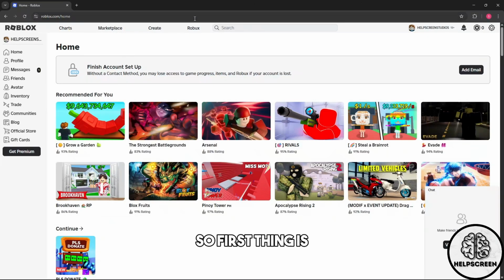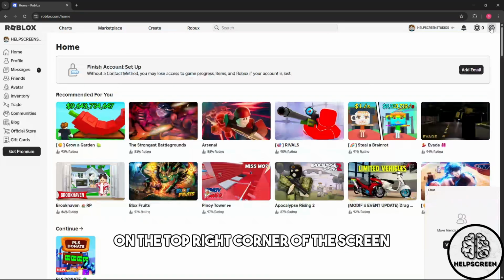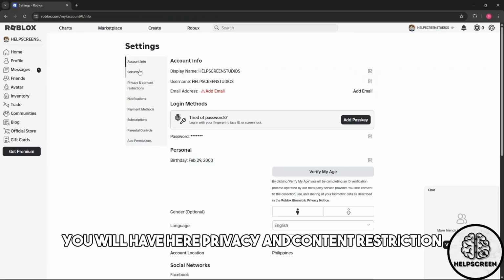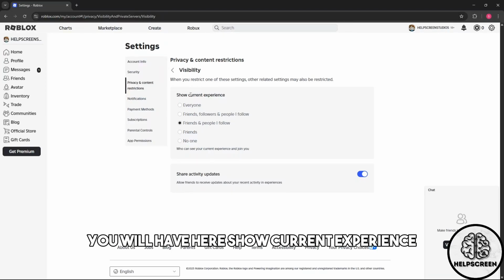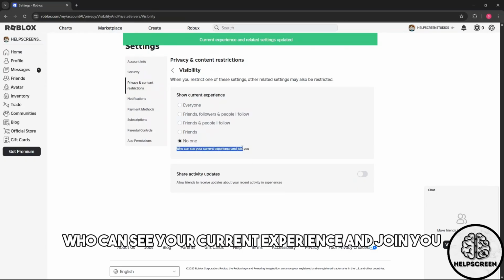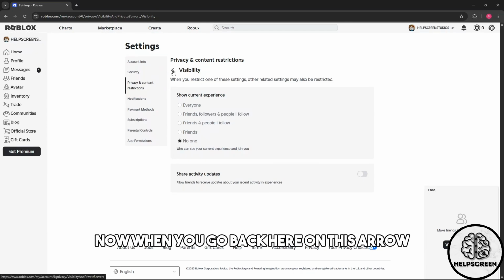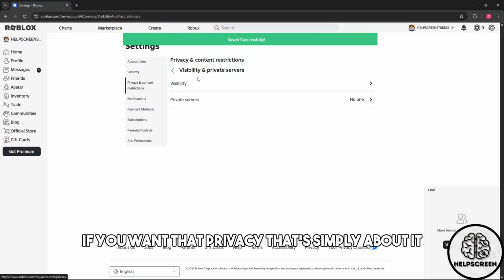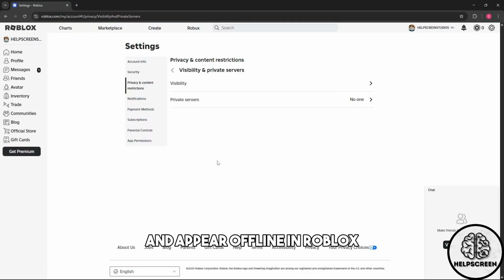How to Appear Offline in Roblox – Full Guide 👻🎮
In this tutorial, I’ll show you how to appear offline on Roblox, so you can play without others seeing your status. Whether you're using mobile or PC, this guide walks you through the privacy settings to control who can see your activity.